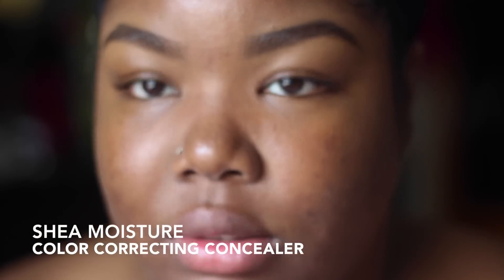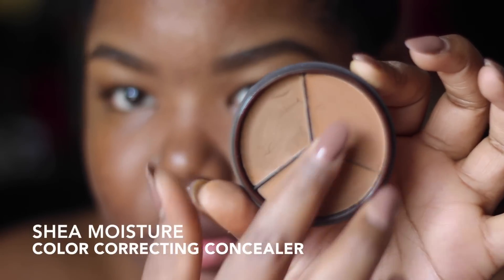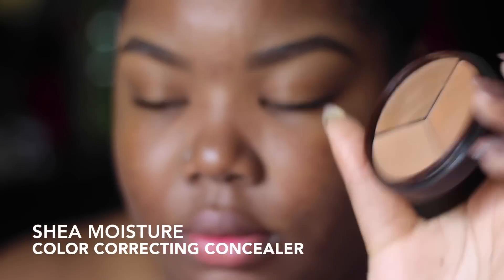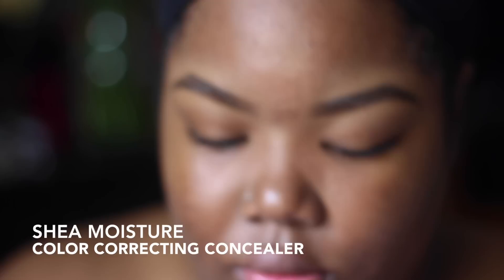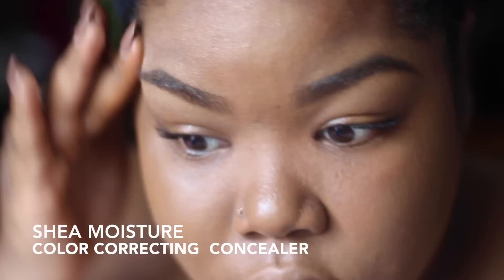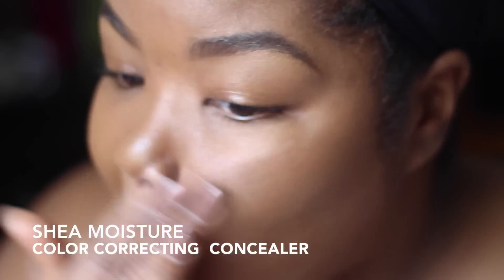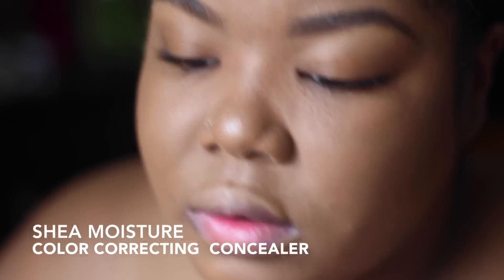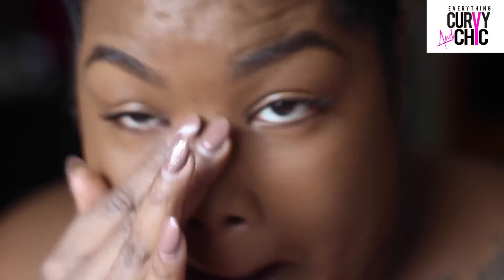SheaMoisture Color Correcting Concealer Review (Dark Skin)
Shea Moisture Color Correcting Concealer Review
No more discoloration over here Shea Moisture has solved my problem.